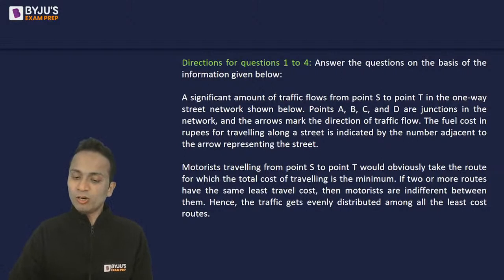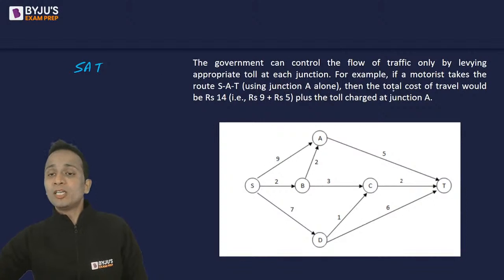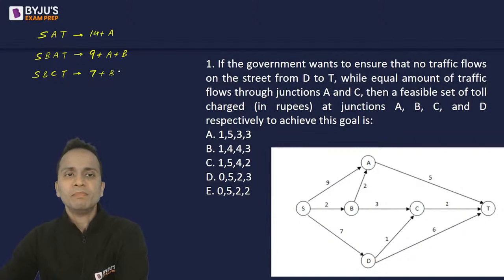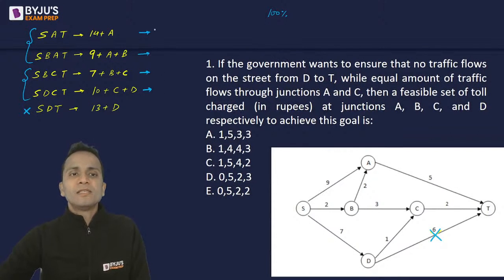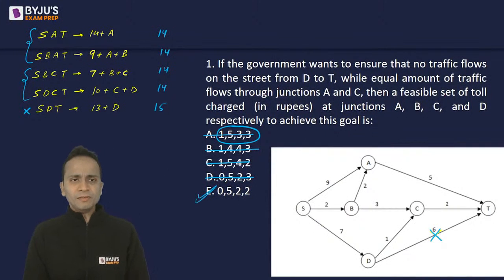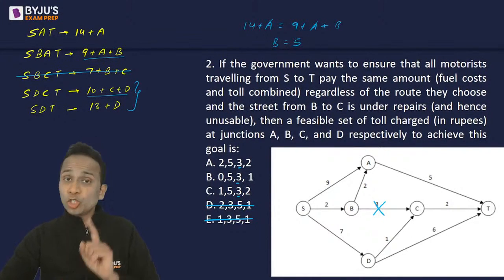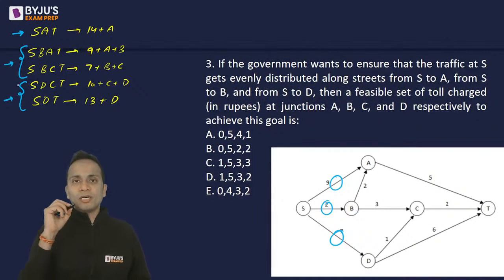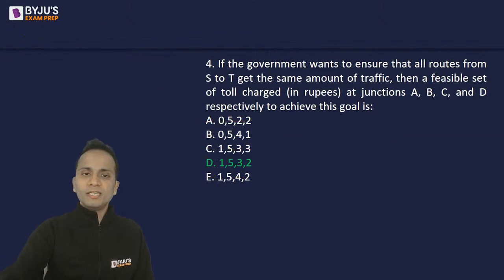CAT 2024 | Ace Data Interpretation | Routes & Network (Part 1) | BYJUS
In this episode, we dive deep into Data Interpretation, a crucial section of the CAT exam. Join us as we explore the intricate concepts of Routes & Network, laying the foundation for your success in CAT 2024.

Our expert instructors will break down complex problems, providing easy-to-understand explanations and step-by-step solutions. Whether you're a beginner or looking to refine your skills, this series caters to all levels of proficiency.